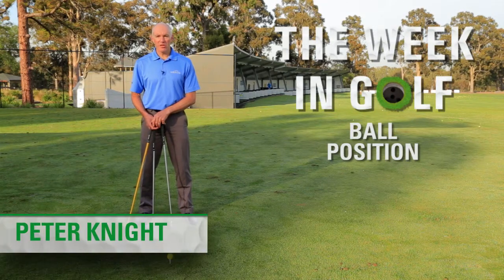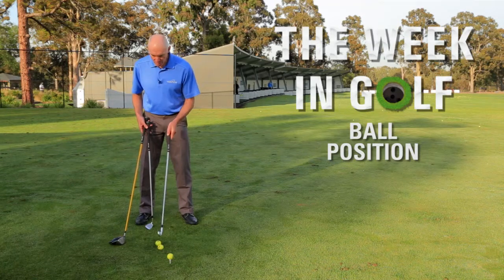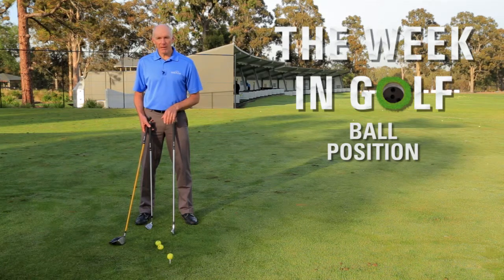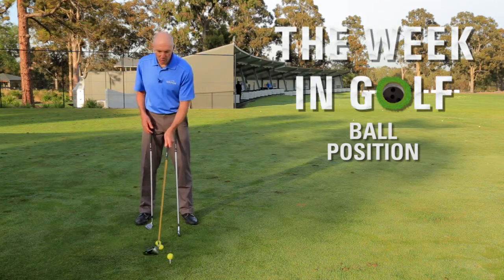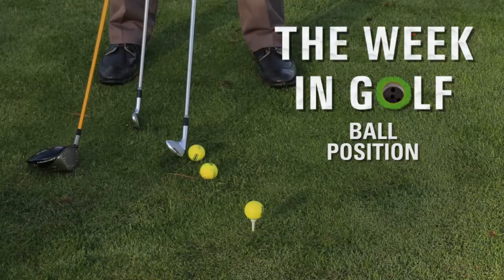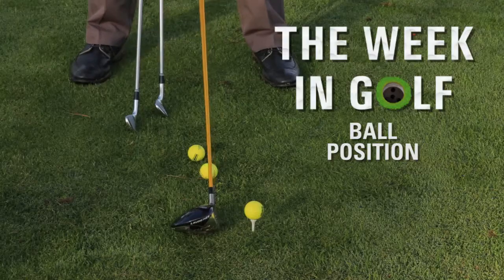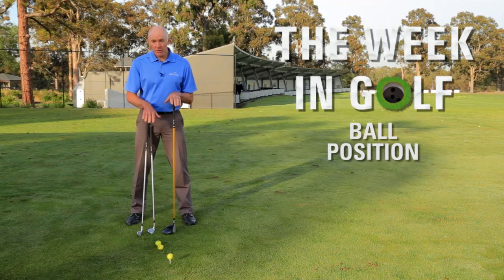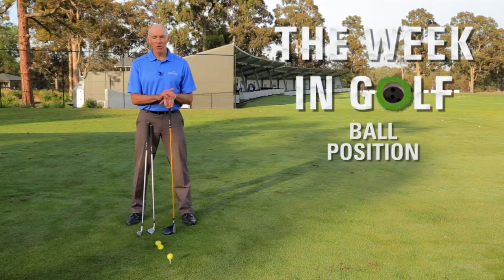Peter Knight: ball position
MELBOURNE Golf Coach Peter Knight shows you why ball position is so important and where to place your ball for each club.